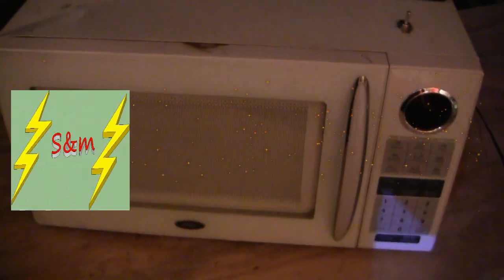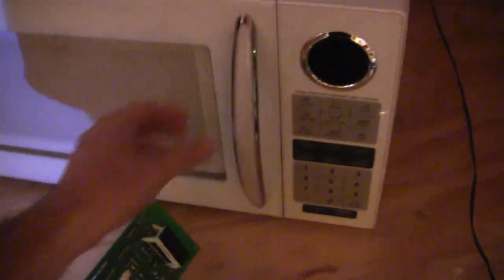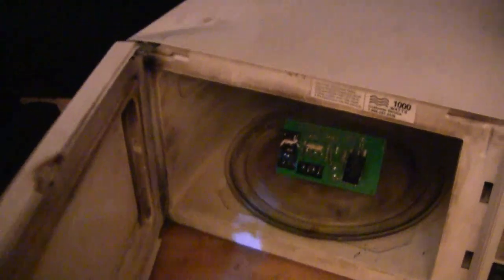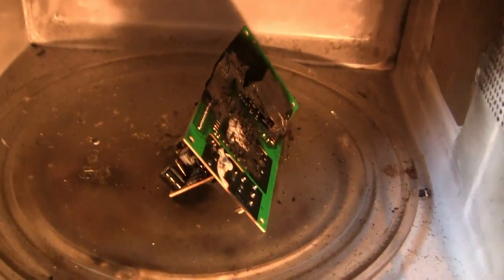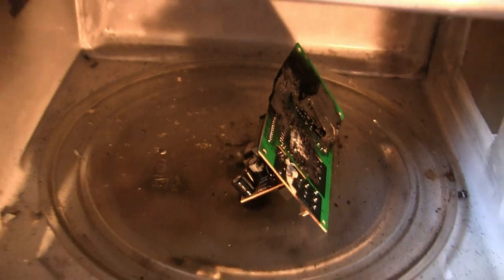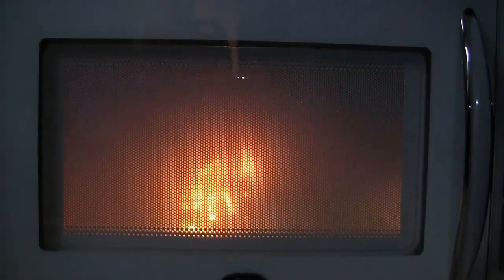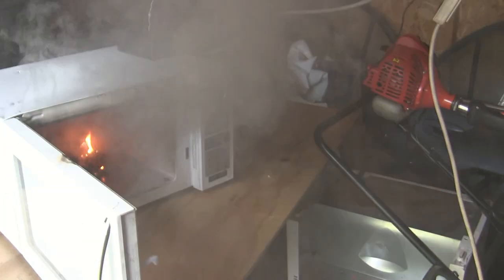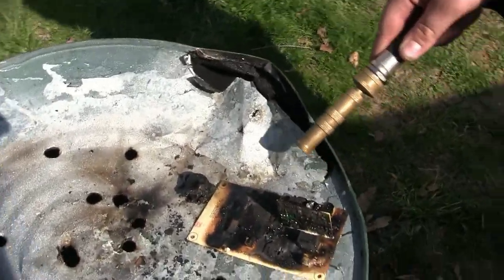Microwave Control Board In The Microwave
I decided to give our microwave wireless control capabilities, and to make room for the new components, I had to remove the control board. It made a great first test subject for the new control system.